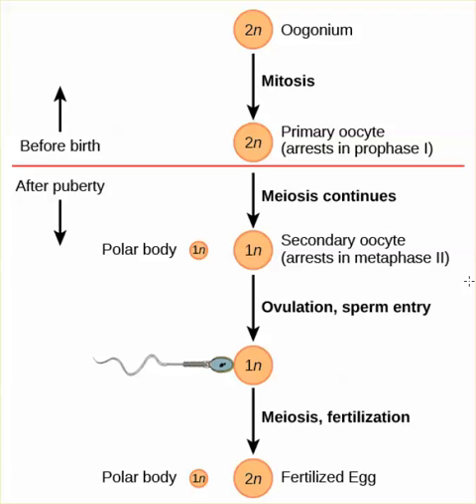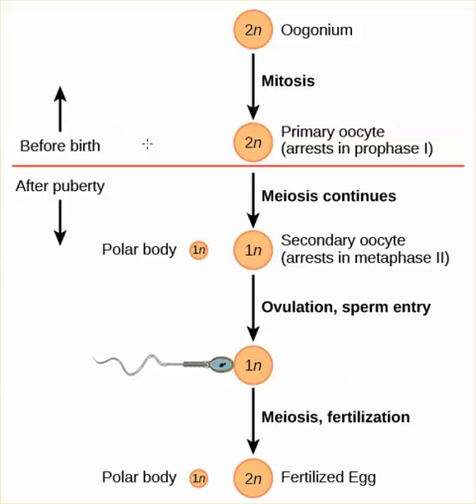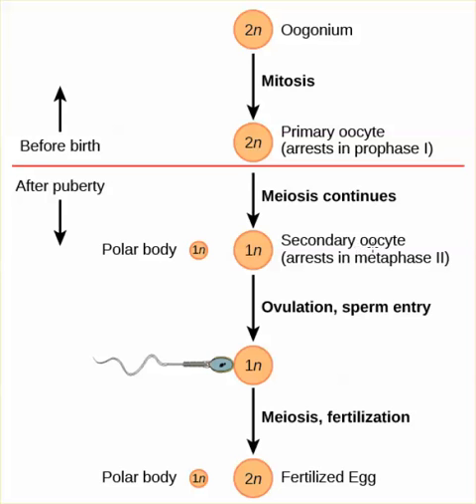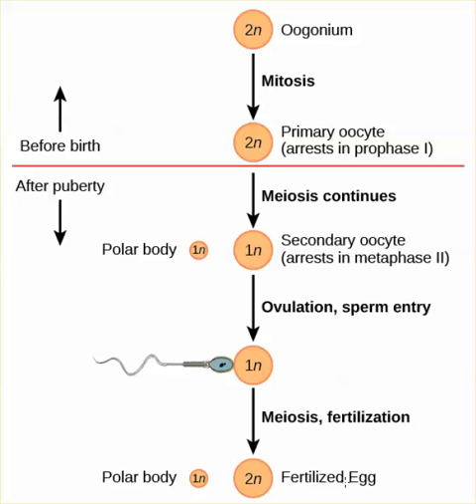HB14.7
Meiosis in Females